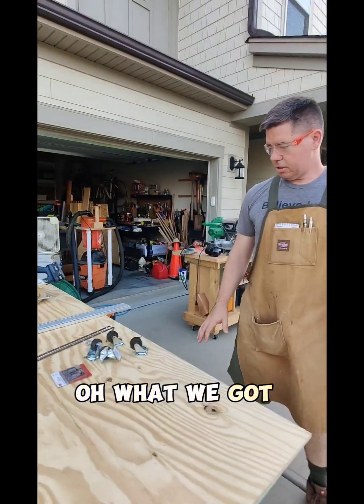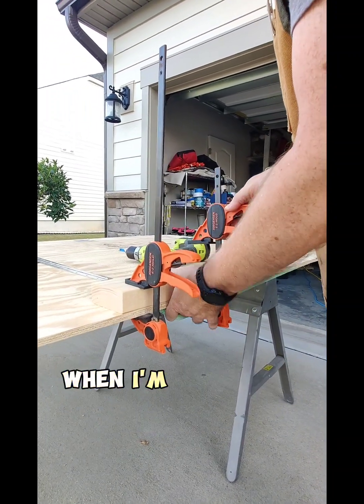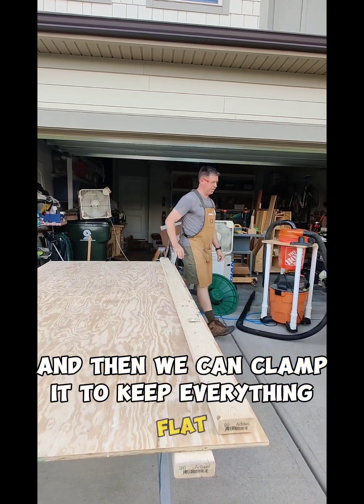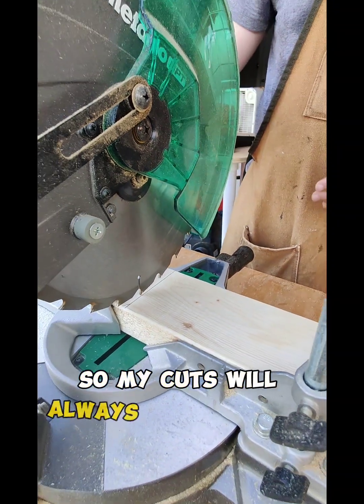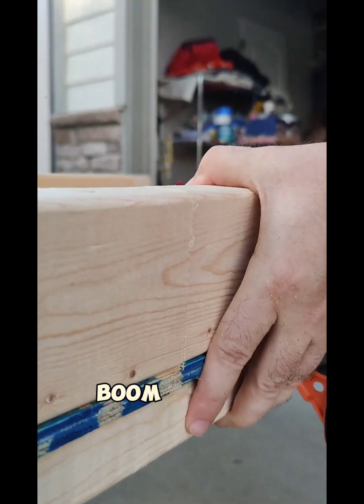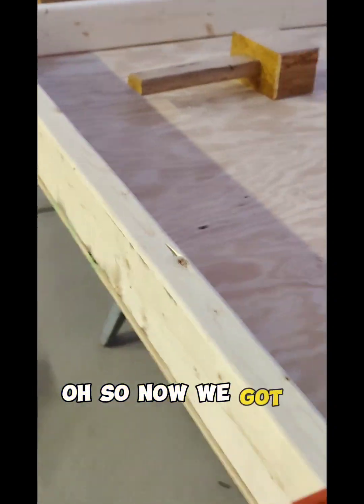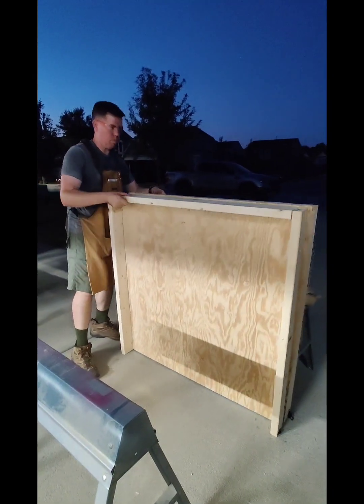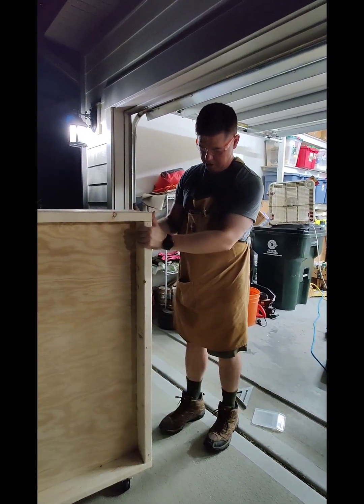EZ Build FLL Table under $90 - Foldable and Wheeled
Under $90 Foldable Wheeled FLL Table by the Marvels of IAR - Suibot Imams

Our team FLL # 57988 worked with Frank, a woodworking expert to build and document the steps for an FLL Table.
Features:
1. Foldable for easier storage and moving
2. On wheels, for easy moving and maneuvering
3. Made of materials you can easily find in local stores such as Home Depot or Lowe's (Under $90
4. Sturdy wood bottom and sides

Special thanks to Frank!